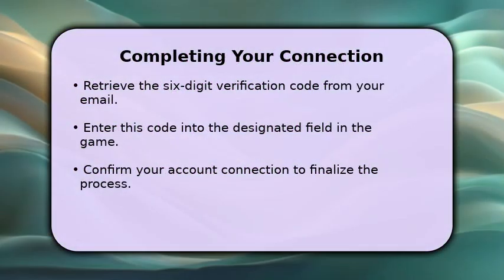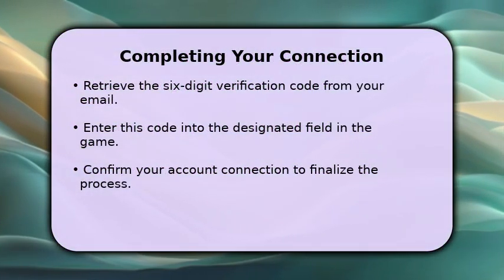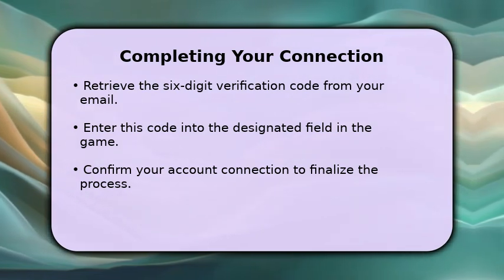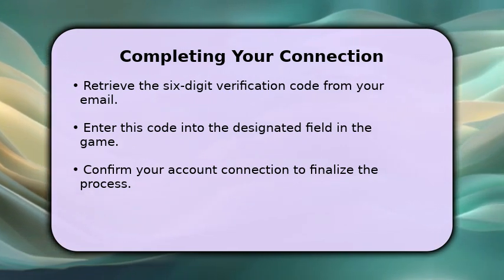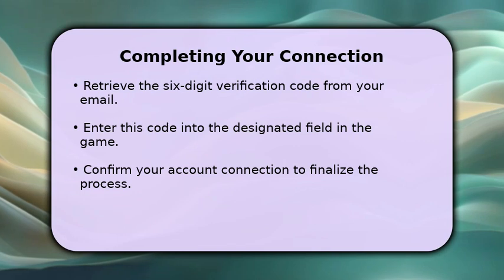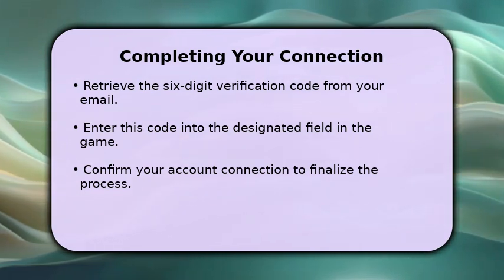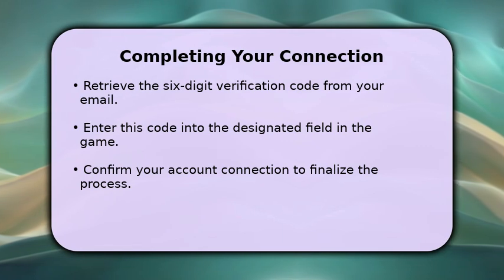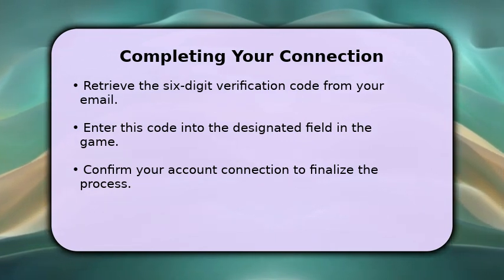How to Connect Your Account in Supercell ID (NEW 2025) - Easy Steps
▸ :^) Are you having trouble connecting your account in Supercell ID? This video provides a step-by-step guide on how to connect your account, including the latest updates for 2025. You'll learn about the benefits of connecting your account and how it can enhance your gaming experience. By following these easy steps, you'll be able to access all your games and features with ease. So, watch this video to learn more about connecting your Supercell ID account.

Supercell ID connect, connect supercell id account, supercell id login, new 2025 updates, how to connect supercell id, supercell id tutorial, connect supercell id account 2025, supercell id guide, connect supercell id account steps